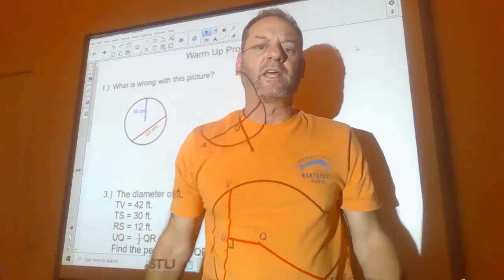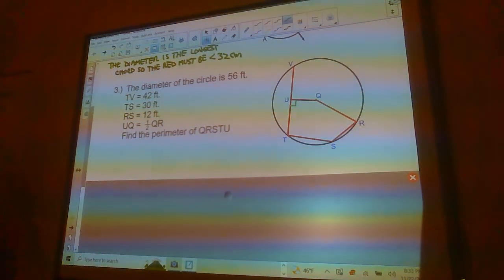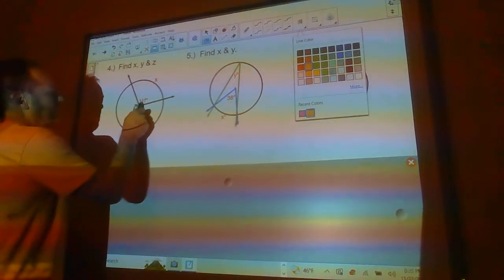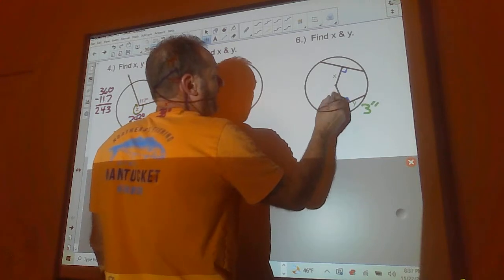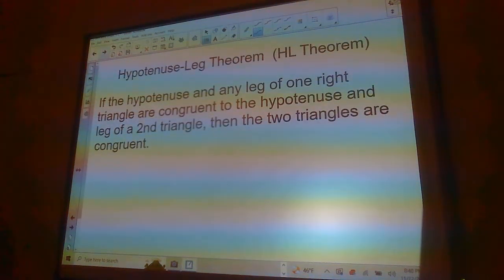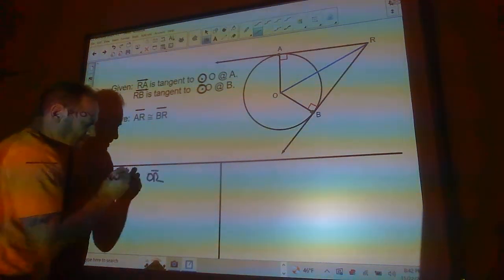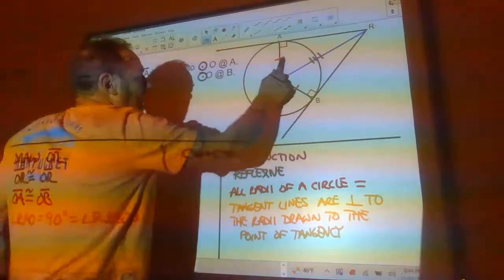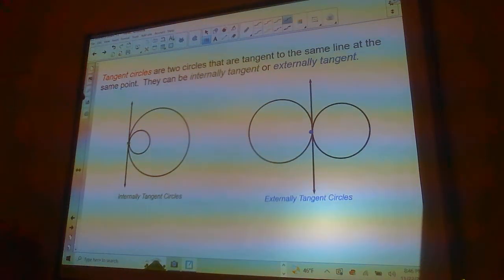Geometry Lesson 5-2 Tangent Properties